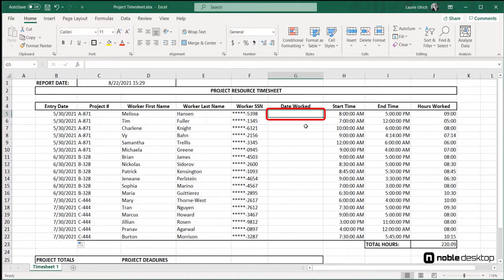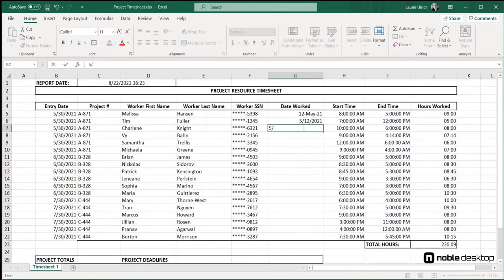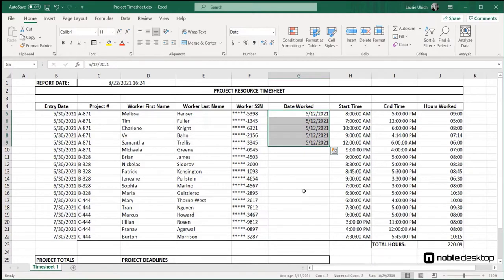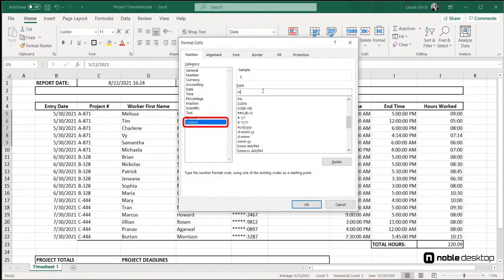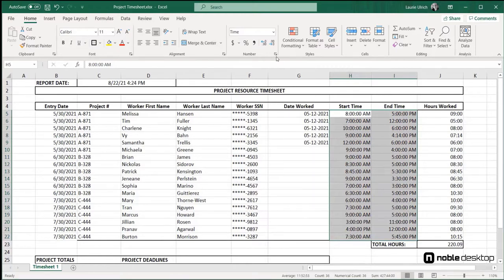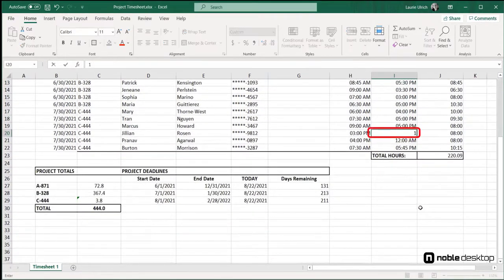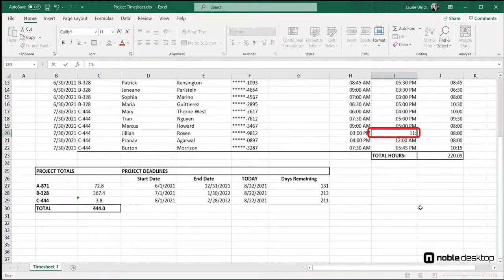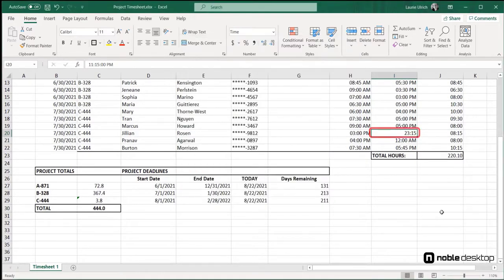Excel Video Tutorial: Working with Date & Time Formats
Learn how to work with Date and Time Formats.